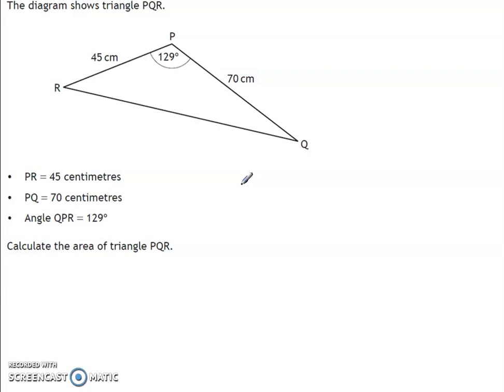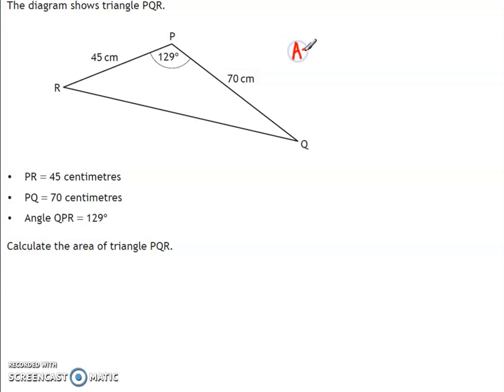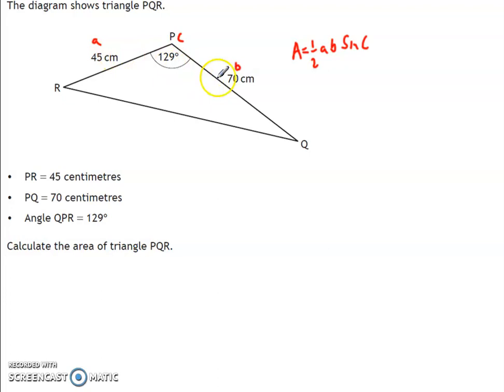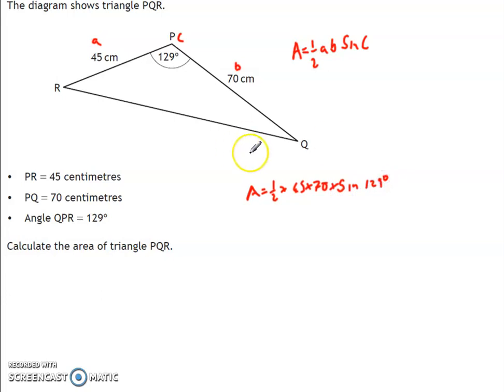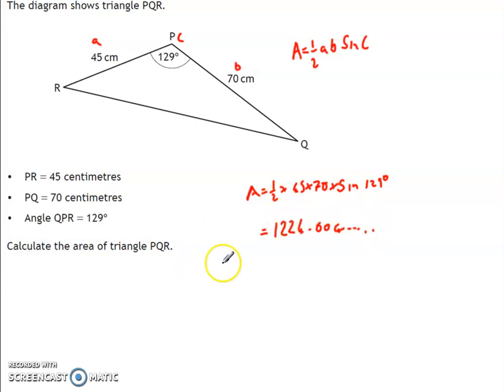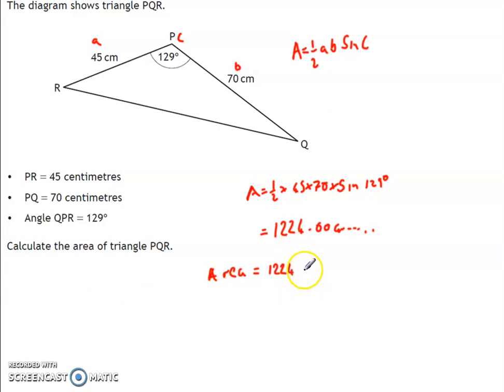2019 National 5 paper 2 Q3